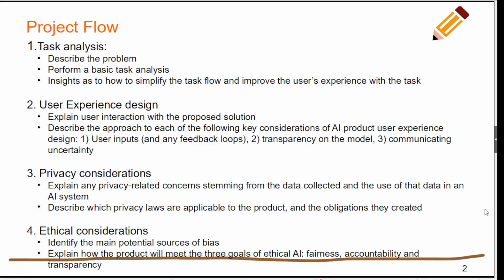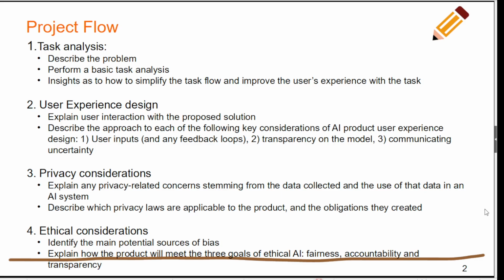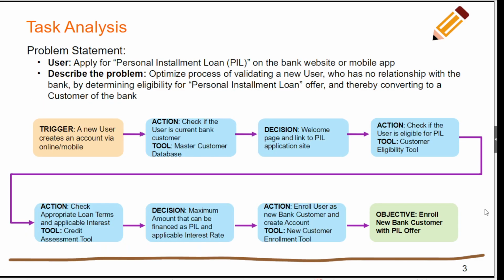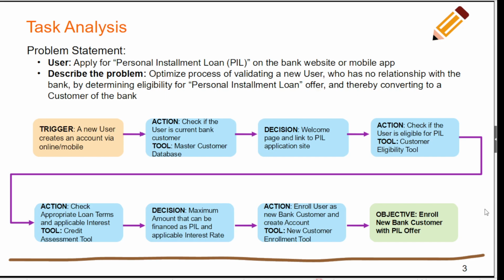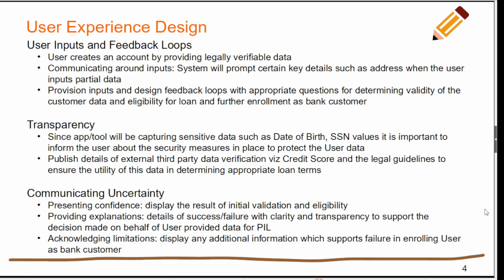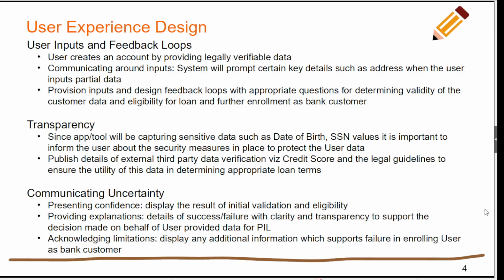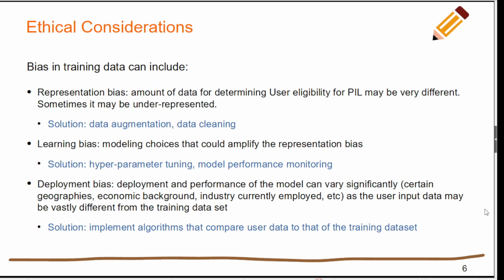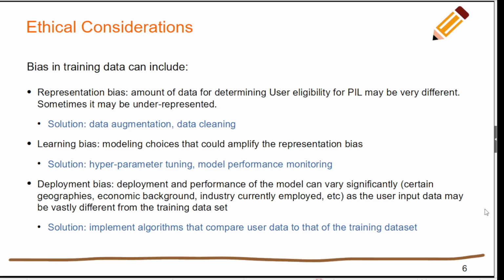Human AI Collaboration - Course Project